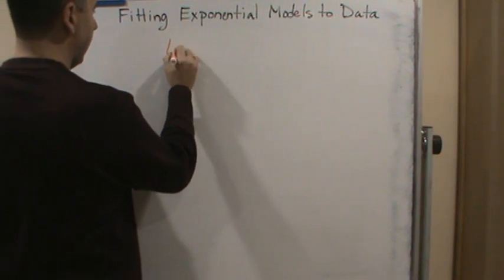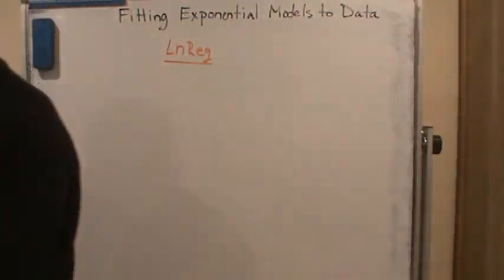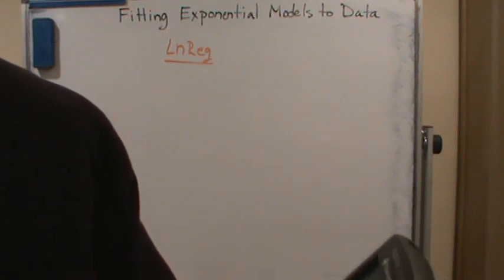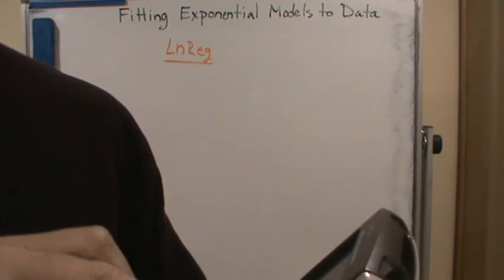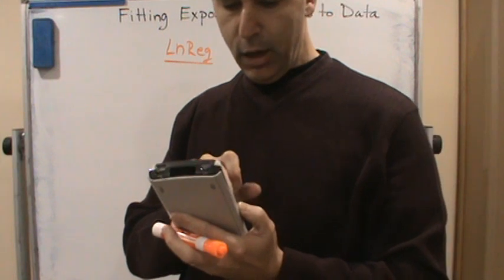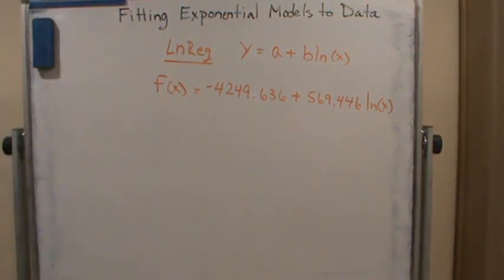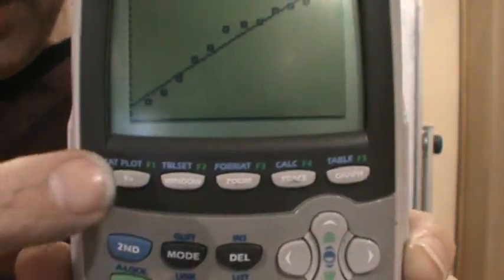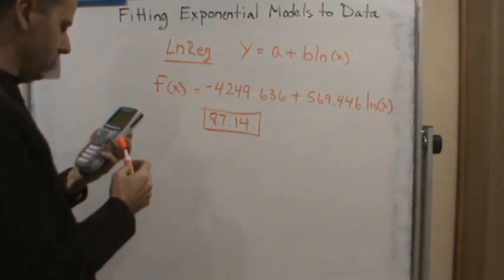Pre Calc2 Fitting Exp Models to Data Example 3